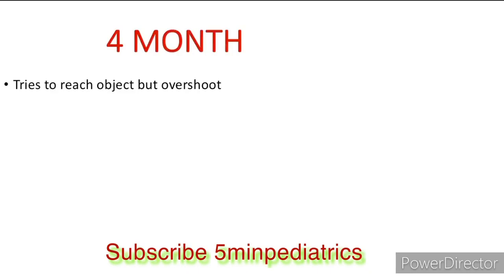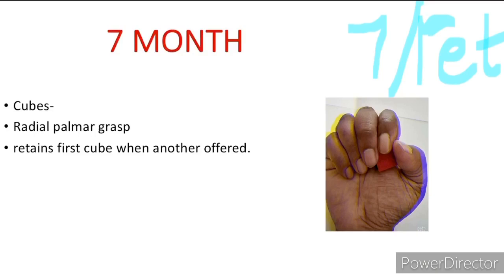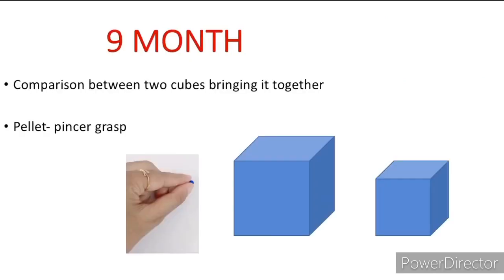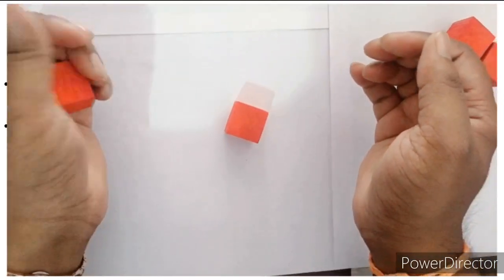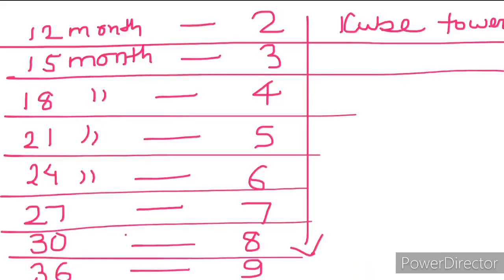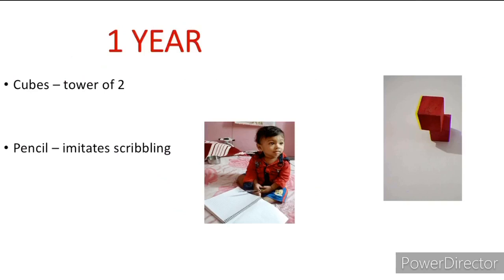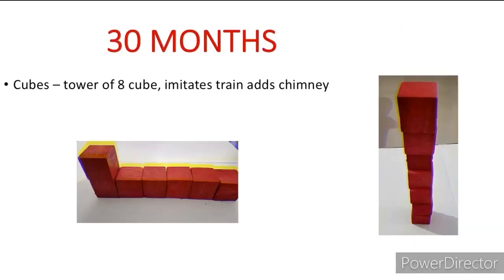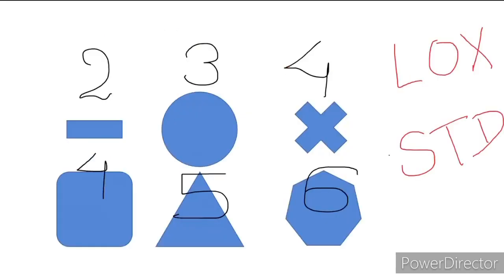Fine motor development with mnemonics developmental-milestones-made-easy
Developmental milestones made easy for MBBS, MD and DNB# remember fine motor development with mnemonic # best way to understand milestones